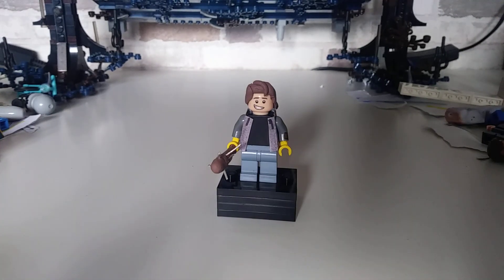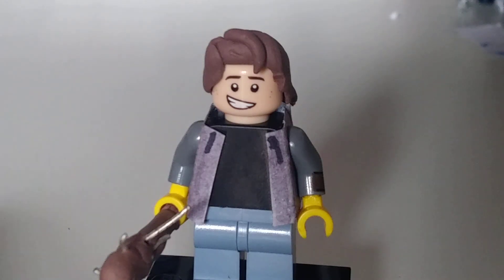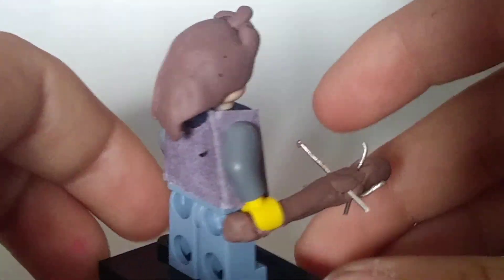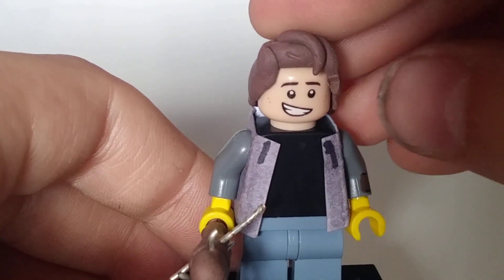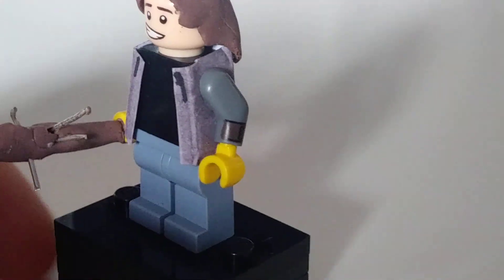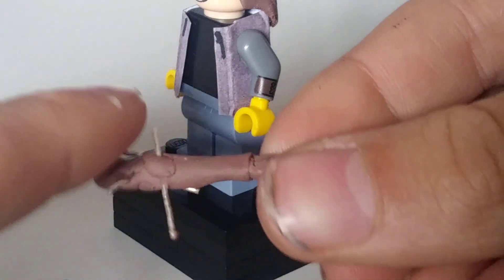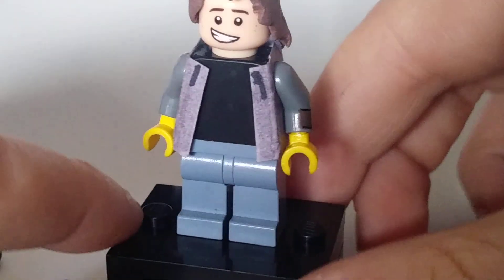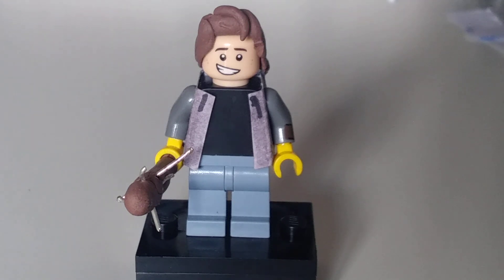Custom Lego Steve from Stranger Things 2 minifigure showcase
My favorite character from Netflixs Stranger Things Steve Harrington played by Joe Keery as a Lego minifigure